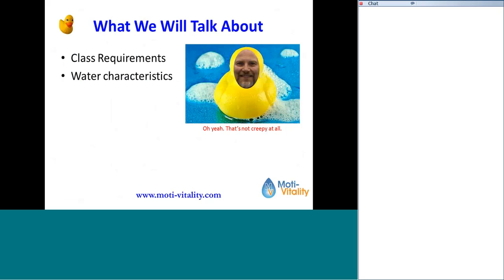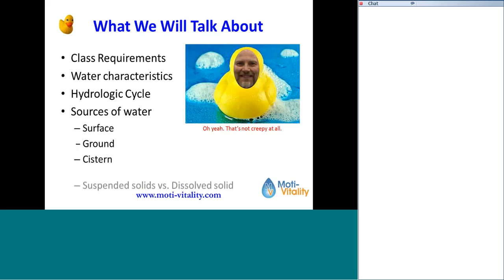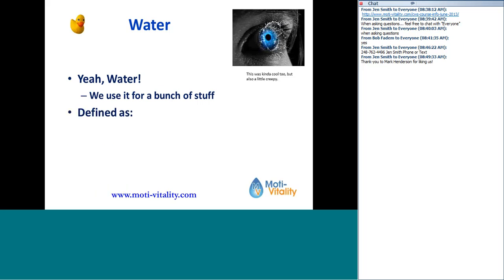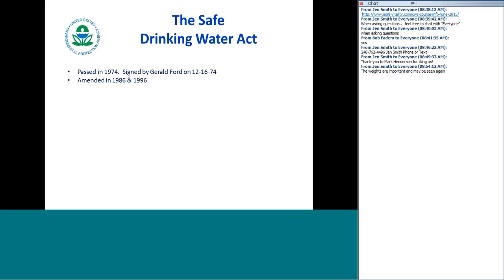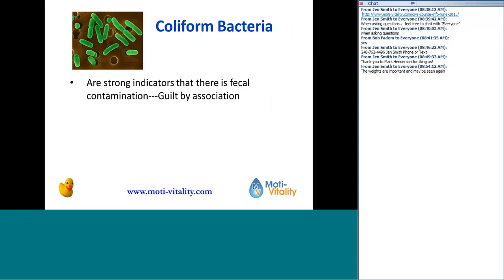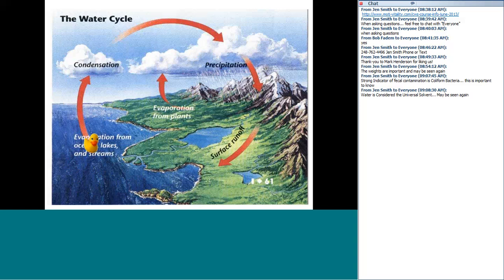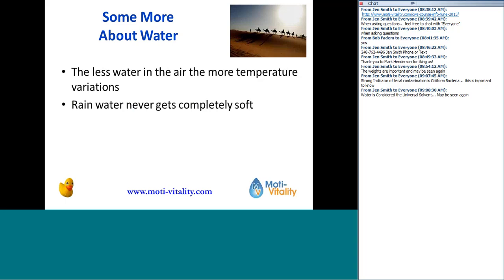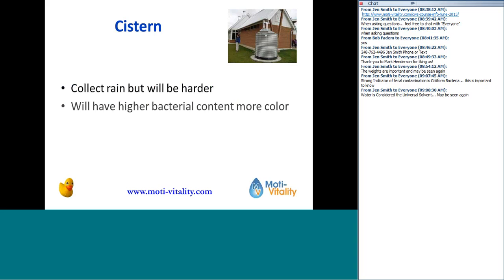Week 1 Welcome to the Course & Introduction to water